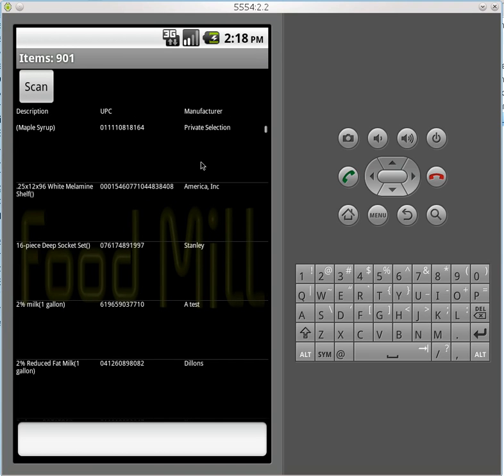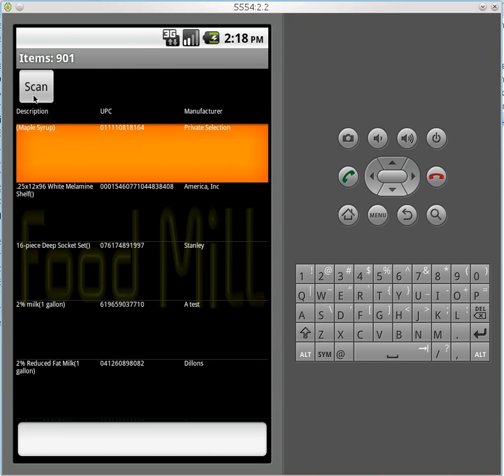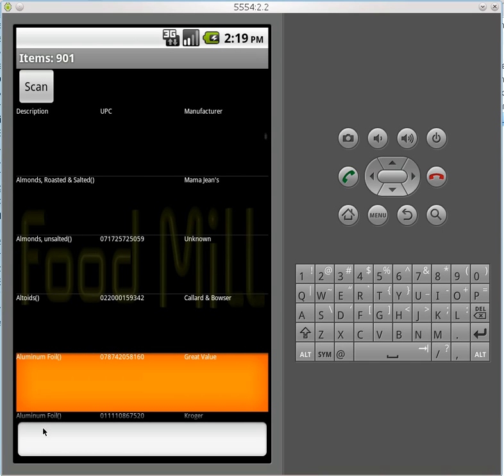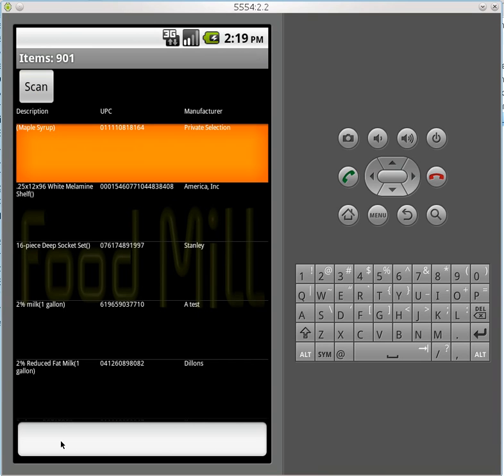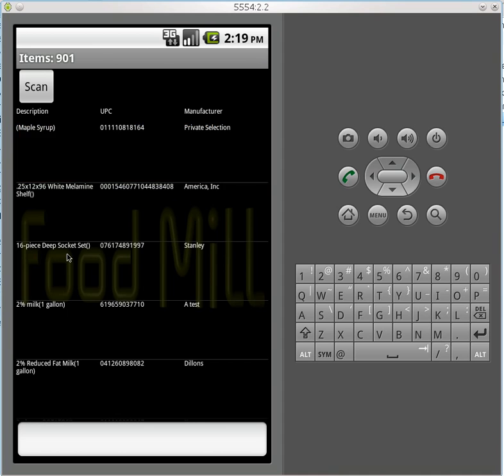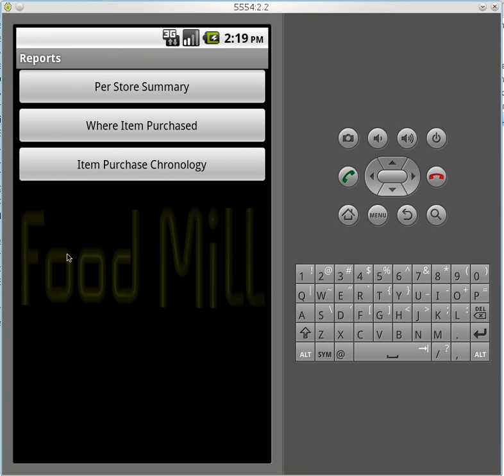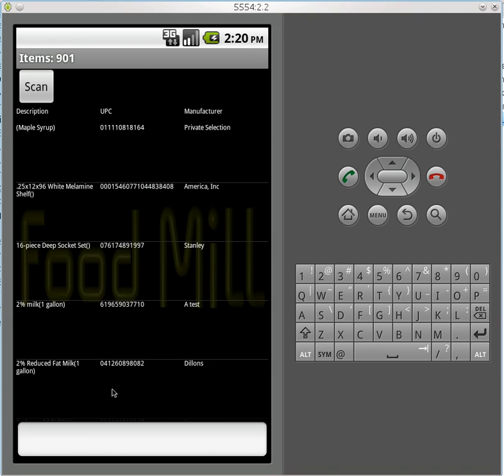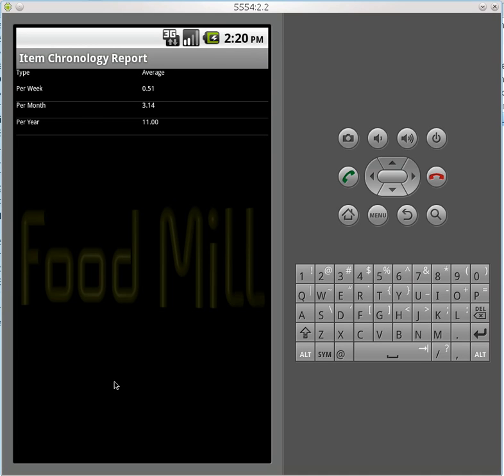Item Chronology Report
Determine the frequency with which you buy a particular item.